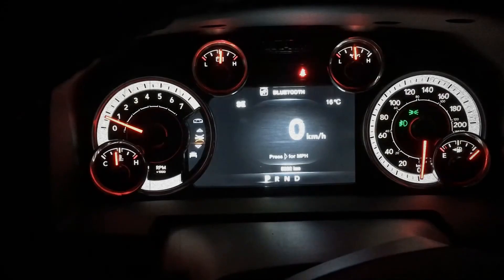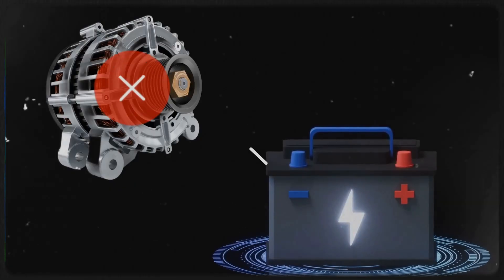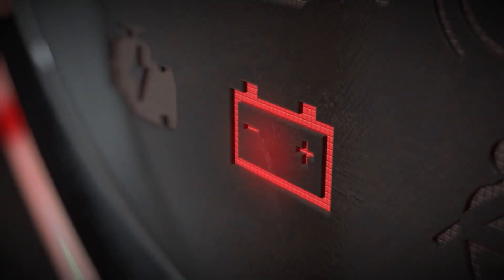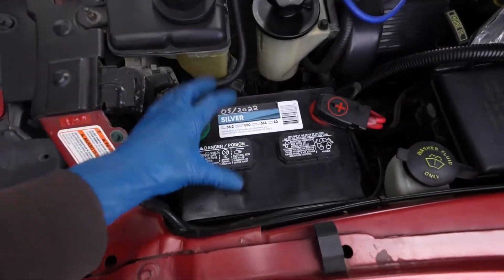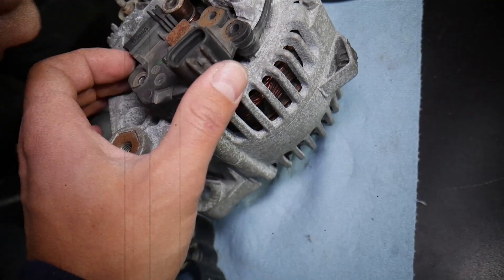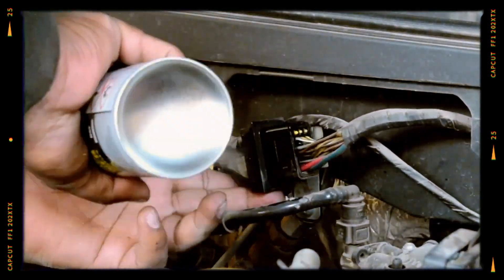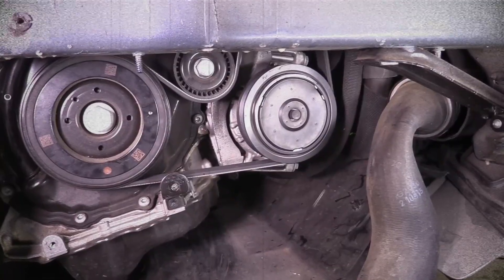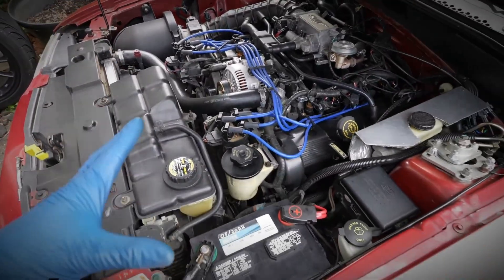Why Your Dashboard Lights Flicker While You Drive?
Is your dashboard lighting up like a set of old holiday lights while you drive? In this video, we’ll uncover the top reasons why your dashboard lights flicker, including signs of a failing alternator, a weak or dying car battery, and a faulty voltage regulator. You’ll also learn how loose or corroded connections and belt or pulley issues can cause flickering dash lights. Understanding these common car maintenance problems will help you troubleshoot quickly, avoid expensive repairs, and keep your vehicle running smoothly.

Watch now for clear, step-by-step advice on diagnosing and fixing car electrical problems, so you can hit the road with confidence. Don’t let flickering dash lights leave you stranded—learn how to get ahead of potential issues before they become major headaches!
Timecodes:
00:00:00 - Introduction
00:00:37 - Failing Alternator
00:01:28 - Weak or Dying Battery
00:02:07 - Faulty Voltage Regulator
00:02:46 - Loose or Corroded Connections
00:03:16 - Belt or Pulley Issues
00:03:49 - Conclusion